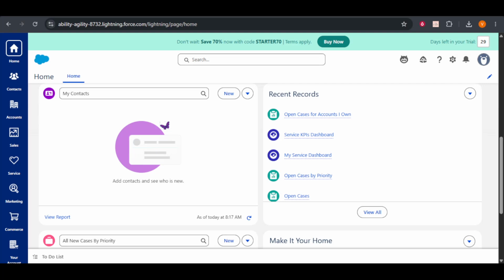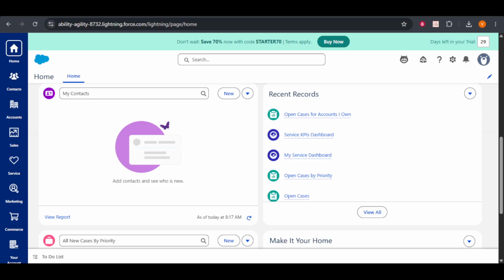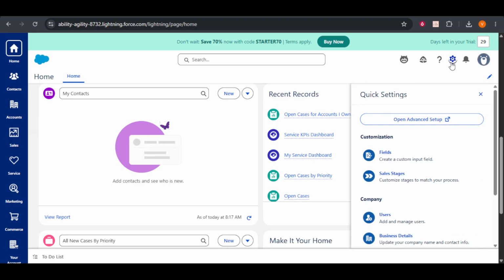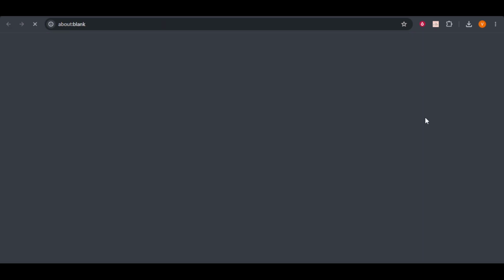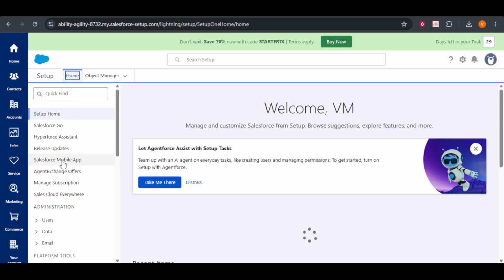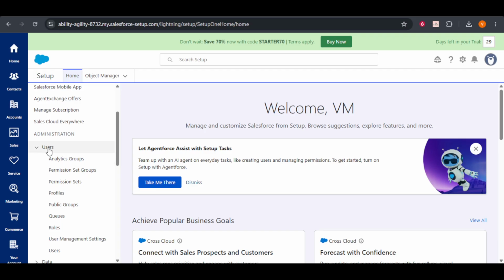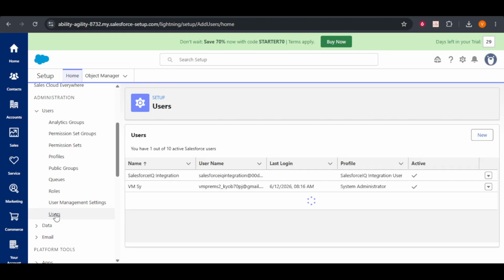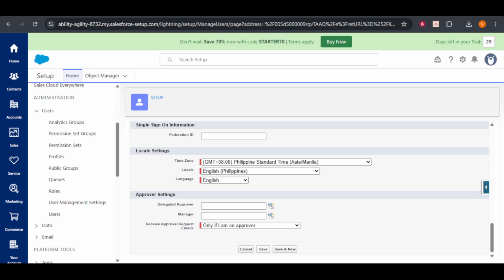How to Reset Salesforce Authenticator 2026 (Quick Guide)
In this video, we provide a step-by-step guide on how to reset Salesforce Authenticator, essential for users who have lost access or need to update their authentication methods. We cover everything from the initial setup to ensuring your account remains secure through this process.

Viewers will learn the complete procedure for resetting their Salesforce Authenticator and the importance of maintaining secure access to their accounts. Watch till the end to reinforce your knowledge and ensure seamless access to Salesforce!